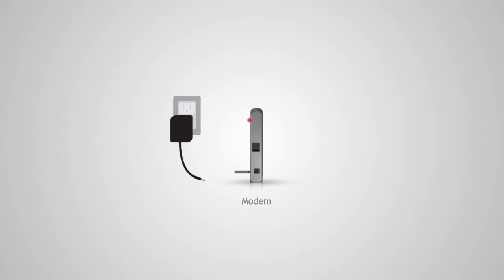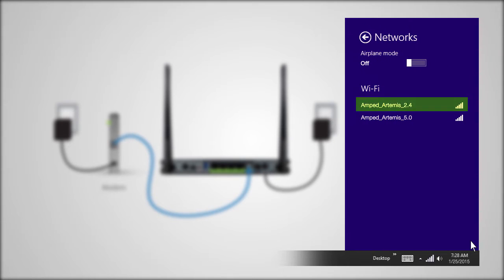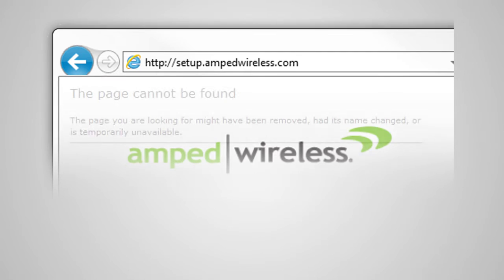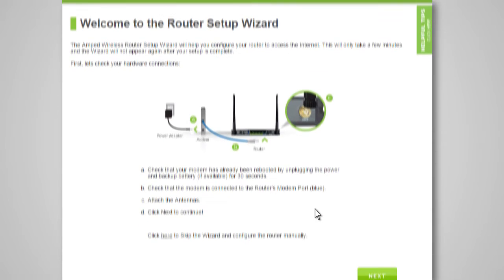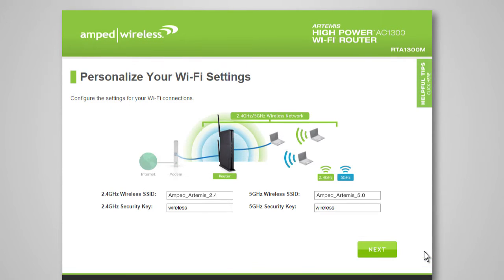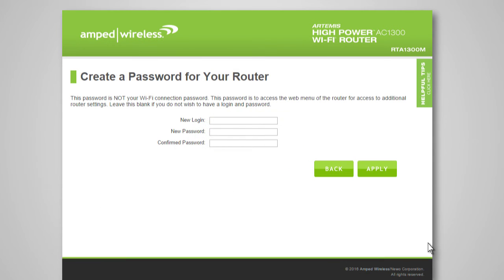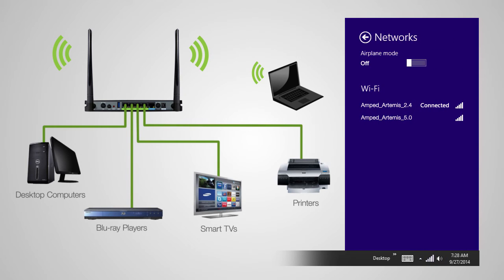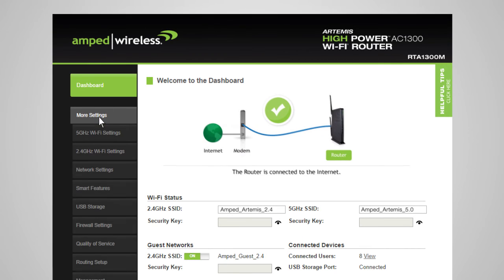Amped Wireless Setup RTA1300M ARTEMIS High Power AC1300 Wi-Fi Router with MU-MIMO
Installation tutorial for the RTA1300M ARTEMIS High Power AC1300 Wi-Fi Router with MU-MIMO.  Extreme Coverage & Bandwidth for Everyone to Connect.